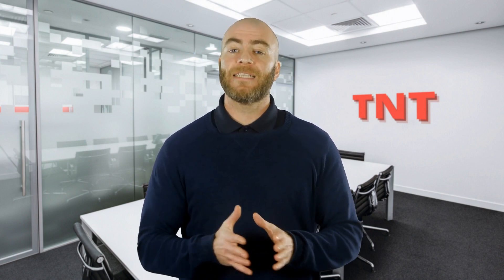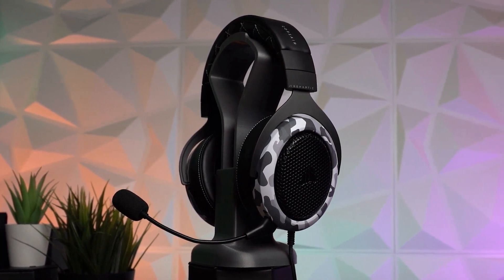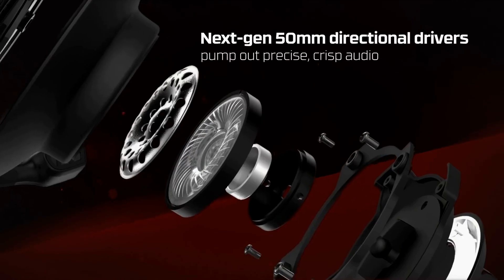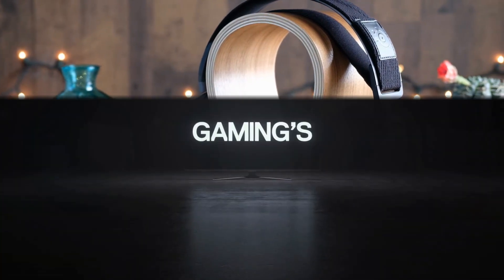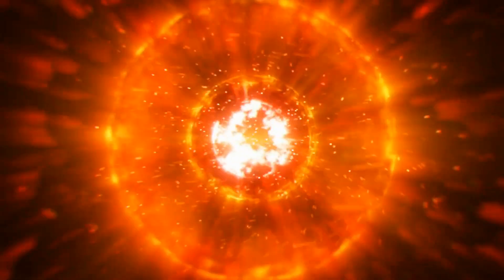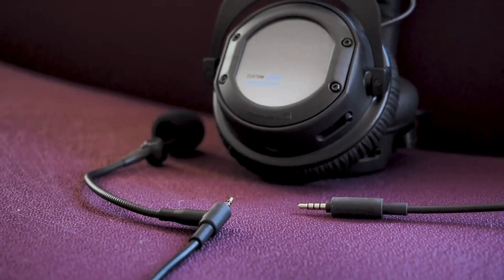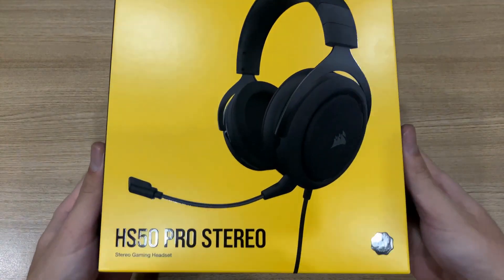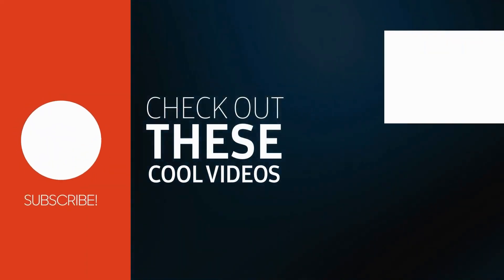TOP 10: Best Gaming Headset For Call of Duty and Fortnite 2021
Learn which headset is the right one for you with this list of the top 10 best gaming headsets for 2020. These Headsets work especially well for games like Call of Duty, Fortnite, Counter Strike, Battlefield or any other FPS Games

Get in the middle of the action with the best gaming headset you can afford. Investing in one will not only immerse you in the game but also improve your aim when playing the best PC, xbox and playstation games, helping you get to the top of the leaderboards. On top of those, they have the advantage of keeping all the booming battle sounds in while keeping distracting outside noise out, making sure you’re not waking your roommates and neighbors.

Before you go out and get the most expensive headset you can find. Remember, the best gaming headset doesn’t just mean a quality pair of cans with booming bass. It also needs to have excellent sound quality, a terrific soundstage, and accurate imaging. Virtual surround sound, a mic with noise rejection, and lag-free connectivity if wireless – not to mention, ultimate comfort – are valid considerations as well.

0:00 - Introduction

0:32 - 1. Razer BlackShark V2 Pro
Amazon US
Amazon UK

1:10 - 2. Corsair HS60 Haptic
Amazon US
Amazon UK

2:02 - 3. HyperX Cloud Revolver S
Amazon US
Amazon UK

2:40 - 4. Logitech G Pro X Wireless
Amazon US
Amazon UK

3:24 - 5. SteelSeries Arctis Pro
Amazon US
Amazon UK

4:07 - 6. Astro A50 Wireless (2019)
Amazon US
Amazon UK

4:45 - 7. SteelSeries Arctis 9 Wireless
Amazon US
Amazon UK

5:25 - 8. Beyerdynamic Custom Game
Amazon US
Amazon UK

5:57 - 9. Corsair HS50 Stereo Gaming Headset
Amazon US
Amazon UK

6:50 - 10. SteelSeries Arctis Pro Wireless
Amazon US
Amazon UK